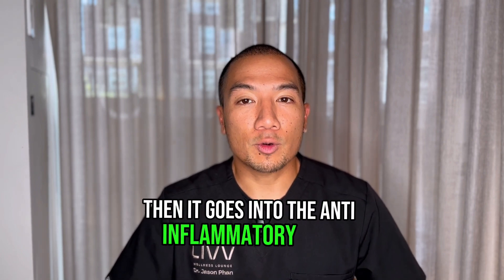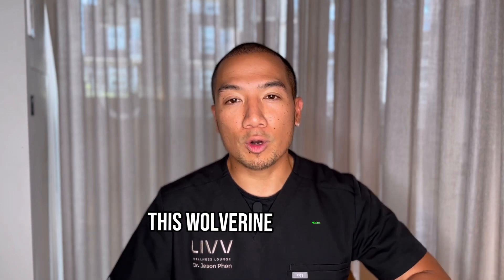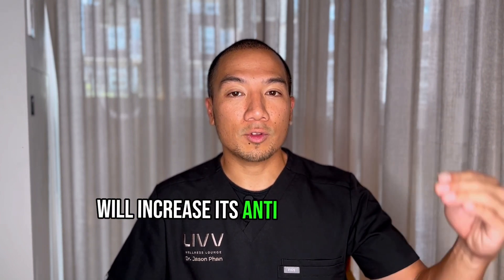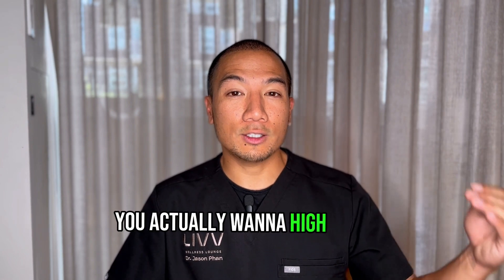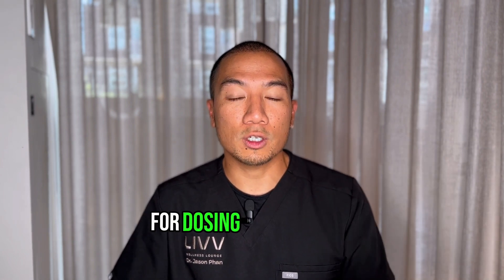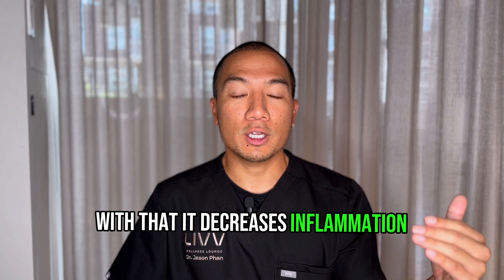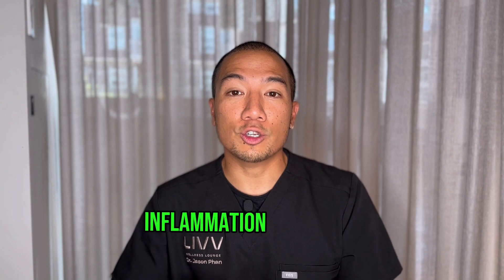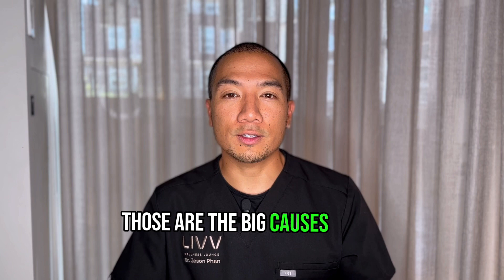Types of Peptides and their uses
Are you aware of the types of peptides and their multifaceted healing power? If not, you’re in the right place. Today, we discuss everything about these miniature molecules’ massive potential.

Peptides are making waves in modern medicine and wellness industries. From reversing the signs of aging to tackling health concerns, we’re yet to discover their scope. But what we now know is quite promising.

Whether you’re well acquainted or only learning about them now, peptides should be on your radar. They’re the next big thing in healing, and their diversity is a major part of their capabilities.

Join us to learn about the different types of peptides and their applications. We discuss their categories, functions, and practical ways they may improve your life.